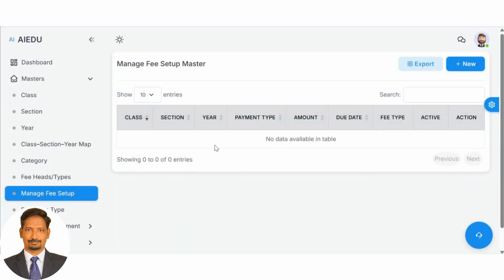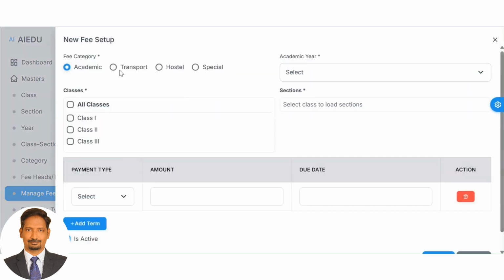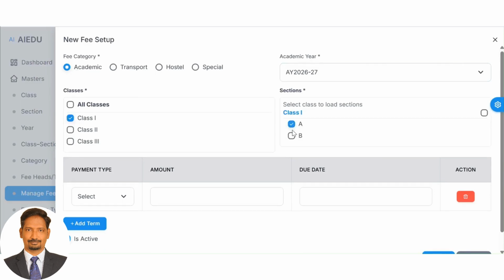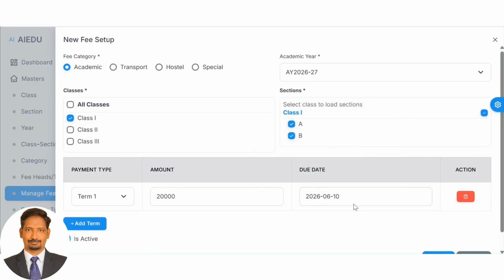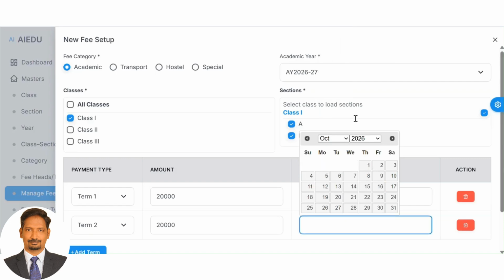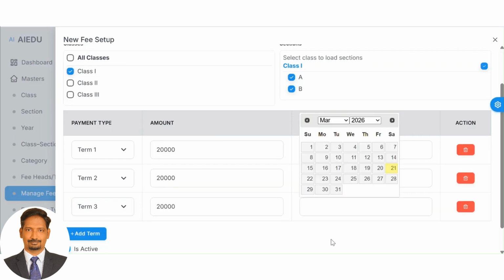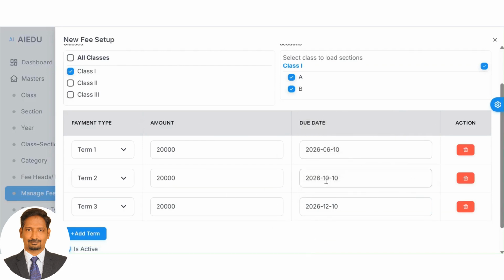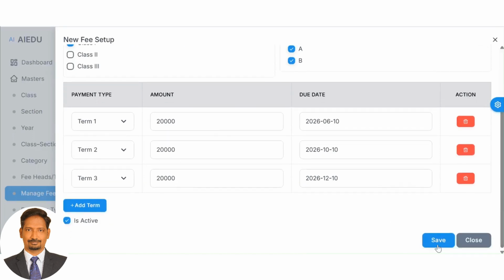AIEDU ERP Fee Setup Module Demo | Easy School & College Fee Management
Manage school and college fees easily with the AIEDU ERP “Manage Fee Setup” module. In this demo video, schools, colleges, accounts departments, and administrators can learn how to create fee structures, configure fee categories, manage academic year fees, and simplify student fee management using AIEDU ERP software.

This module helps educational institutions automate fee operations, reduce manual work, improve accuracy, and save valuable administration time. Whether you manage tuition fees, transport fees, hostel fees, examination fees, or miscellaneous charges, AIEDU ERP makes the entire process simple and efficient.

Perfect for:

Schools
Colleges
Universities
Accounts Departments
Administrative Staff
Educational Institutions
ERP Operators

Key Features Covered:

Fee Category Setup
Class-wise Fee Configuration
Academic Year Fee Setup
Student Fee Structure Management
Easy Fee Administration
Secure ERP Fee Management
Fast & User-Friendly Interface

AIEDU ERP is designed to simplify educational institution management and improve productivity for administrators, teachers, and accounts teams.